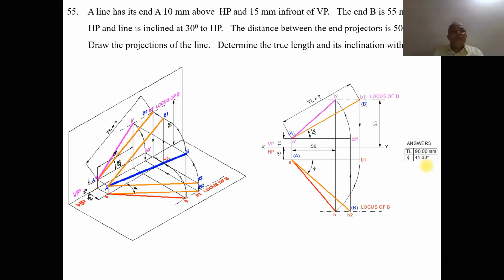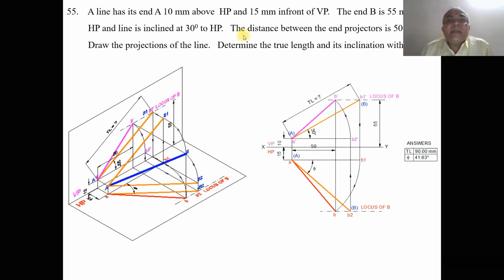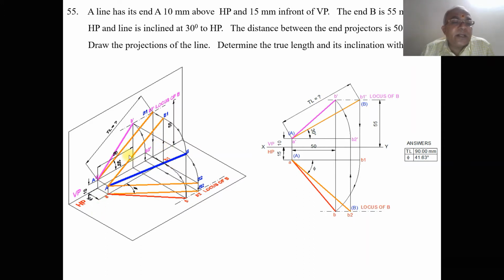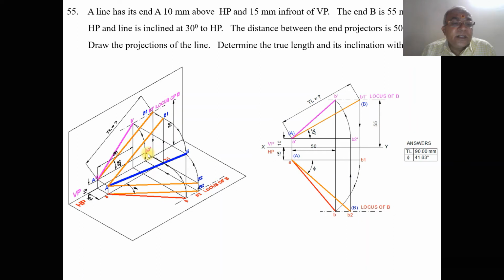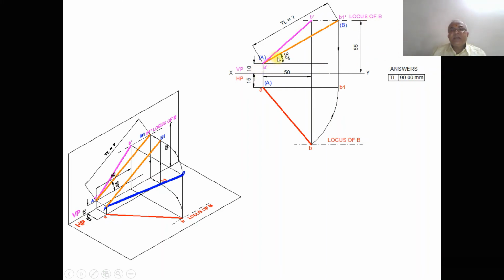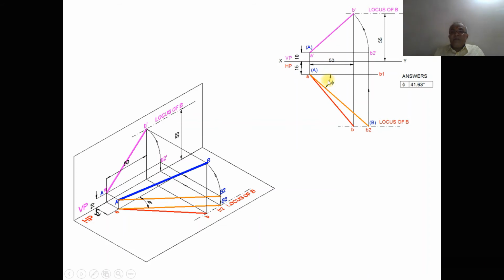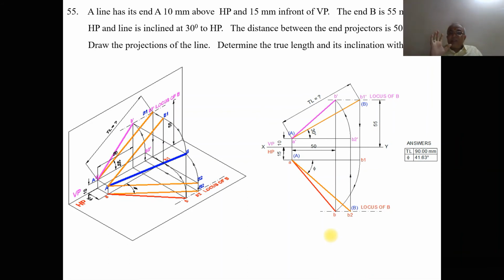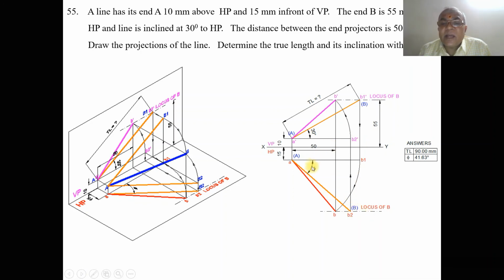P 55 ANALYSIS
Locus in FV, Distance between end projectors, True inclination with HP